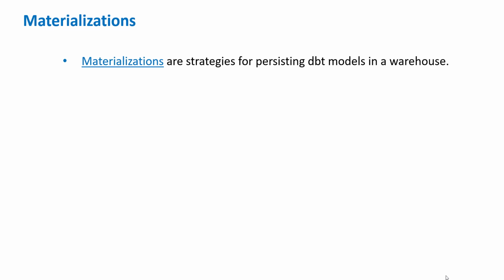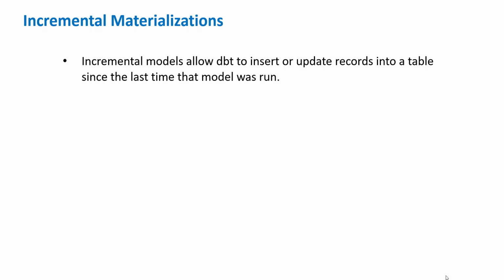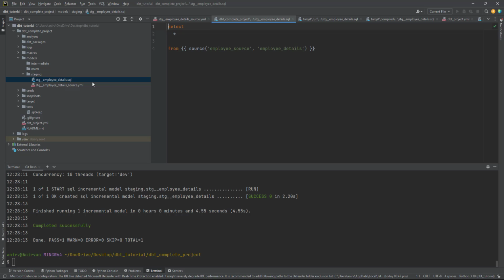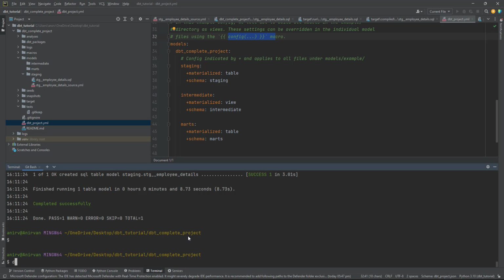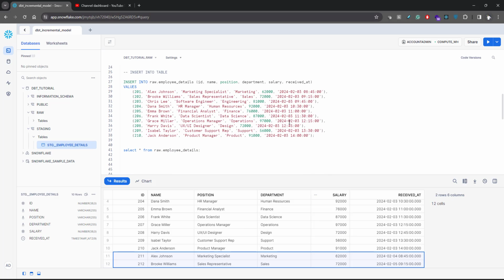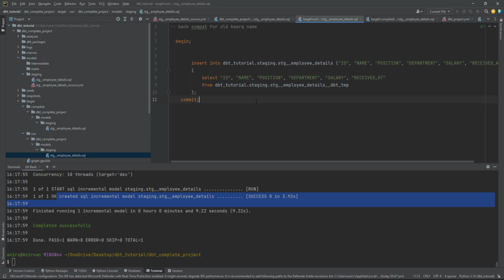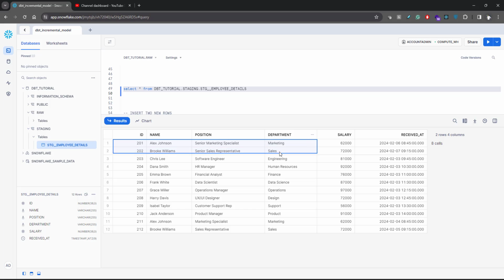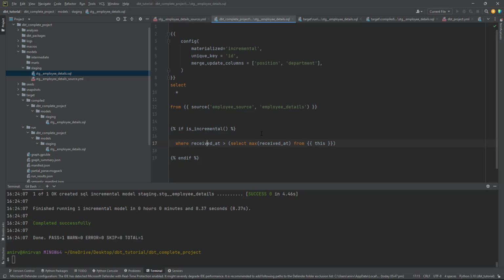DBT Tutorial: Incremental Model | Updates, Appends, Merge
🚀 Welcome to Anirvan Decodes! 🚀

her is your ultimate guide on Incremental Models in dbt!
🎓 In this tutorial, we'll dive into the powerful world of incremental models, covering techniques to efficiently handle data changes. Whether you're a seasoned data engineer or just diving into dbt, this video is your roadmap to mastering incremental models.

What You'll Learn:

Update Operation: Explore how to seamlessly update existing records in your dataset.
Append Strategy: Learn the art of adding new data to your existing model without reloading everything.
Merge Technique: Uncover the power of the merge operation for efficient updates and insertions.

🔁 Share this Knowledge:
Help others level up their dbt game by sharing this video with your network. Knowledge grows when it's shared! 🚀

SQL Statements

-- CREATE A RAW TABLE

CREATE or replace TABLE raw.employee_details (
    id INT,
    name VARCHAR(255),
    position VARCHAR(255),
    department VARCHAR(255),
    salary INT,
    received_at TIMESTAMP

INSERT INTO raw.employee_details (id, name, position, department, salary, received_at)
VALUES
    (201, 'Alex Johnson', 'Marketing Specialist', 'Marketing', 62000, '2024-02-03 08:45:00'),
    (202, 'Brooke Williams', 'Sales Representative', 'Sales', 72000, '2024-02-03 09:15:00'),
    (203, 'Chris Lee', 'Software Engineer', 'Engineering', 81000, '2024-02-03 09:45:00'),
    (204, 'Dana Smith', 'HR Manager', 'Human Resources', 92000, '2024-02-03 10:30:00'),
    (205, 'Emma Brown', 'Financial Analyst', 'Finance', 76000, '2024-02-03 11:00:00'),
    (206, 'Frank White', 'Data Scientist', 'Data Science', 87000, '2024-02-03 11:30:00'),
    (207, 'Grace Miller', 'Operations Manager', 'Operations', 97000, '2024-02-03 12:15:00'),
    (208, 'Harry Davis', 'UX/UI Designer', 'Design', 72000, '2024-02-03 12:45:00'),
    (209, 'Isabel Taylor', 'Customer Support Rep', 'Support', 56000, '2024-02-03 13:30:00'),
    (210, 'Jack Anderson', 'Product Manager', 'Product', 91000, '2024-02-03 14:00:00');

select * from raw.employee_details;
select * from DBT_TUTORIAL.STAGING.STG__EMPLOYEE_DETAILS

-- INSERT TWO NEW ROWS

VALUES
    (211, 'Alex Johnson', 'Marketing Specialist', 'Marketing', 62000, '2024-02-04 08:45:00'),
    (212, 'Brooke Williams', 'Sales Representative', 'Sales', 72000, '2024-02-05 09:15:00');

--HOW TO DO UPDATES

VALUES
    (201, 'Alex Johnson', 'Senior Marketing Specialist', 'Marketing', 62000, '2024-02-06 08:45:00'),
    (202, 'Brooke Williams', 'Senior Sales Representative', 'Sales', 72000, '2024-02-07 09:15:00');

select * from DBT_TUTORIAL.STAGING.STG__EMPLOYEE_DETAILS

truncate table raw.employee_details;

select * from raw.employee_details order by id;